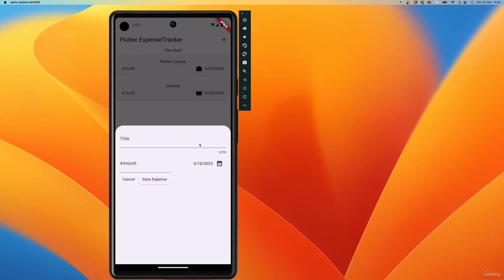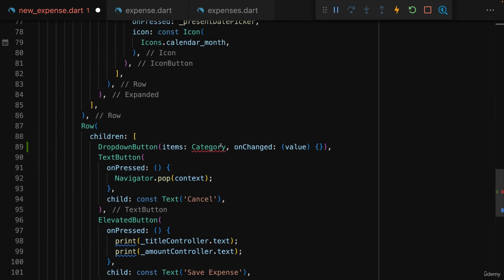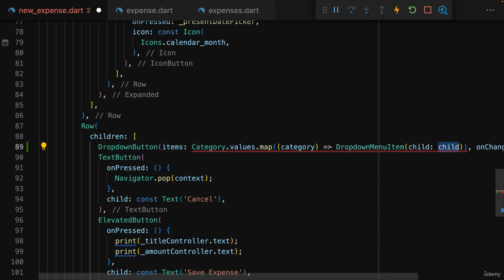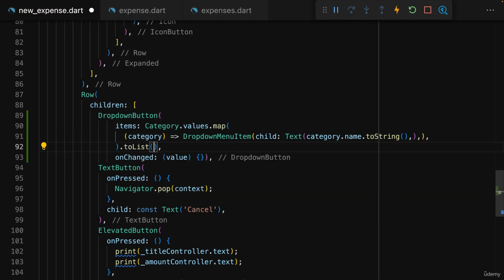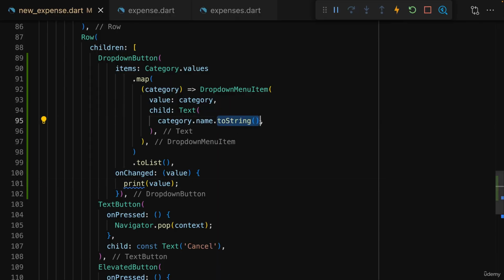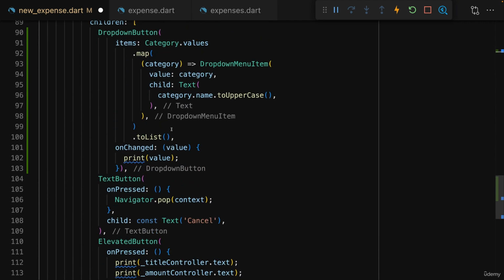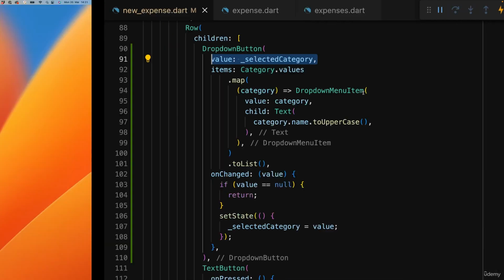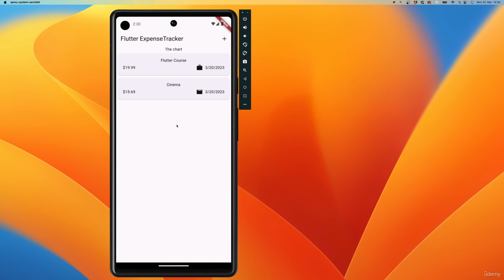115 Adding a Dropdown Button